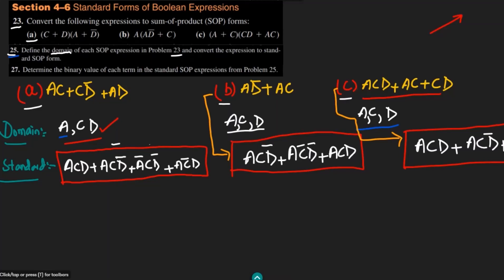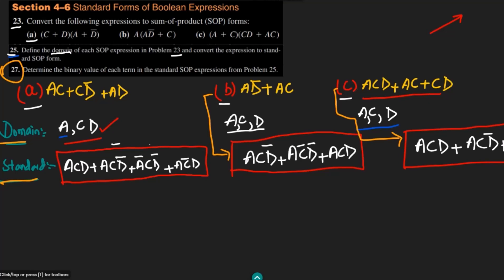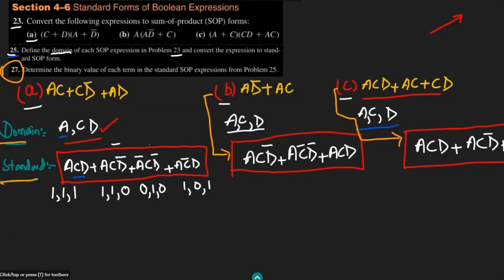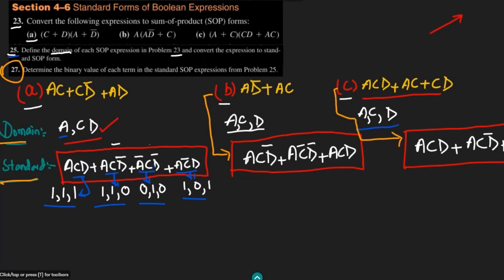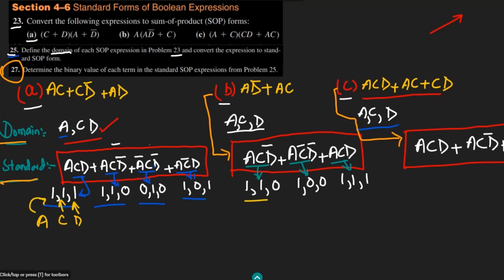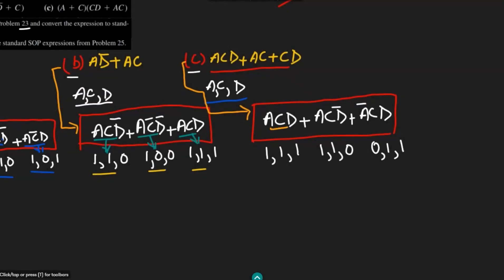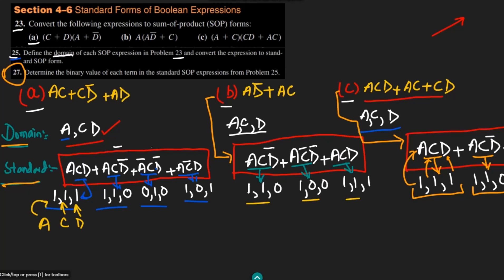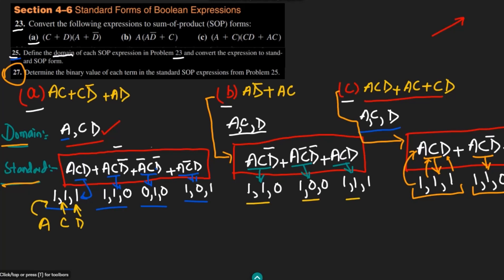Binary Value of Each Term in Standard SOP Boolean Expression |Problem Solution (Chap 4) DLD by Floyd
Understanding how to find the digital values of each value in the standard sum of product forms of a boolean expression is of utmost importance for the students of digital fundamentals and logic design courses. I provide a step-by-step solution for question number 27 from section 4.6 of Digital Fundamentals by Thomas Floyd.  This video is perfect for students and professionals who are looking for a clear and concise explanation of standard forms of boolean expressions. So, if you want to master this concept and ace your exams, watch this video now!

Happy Learning :-)